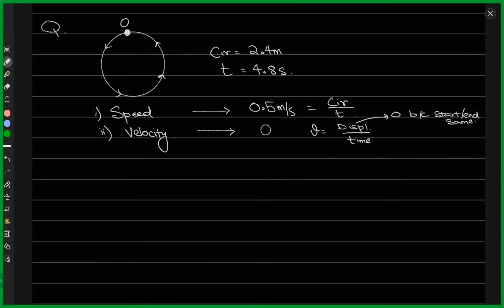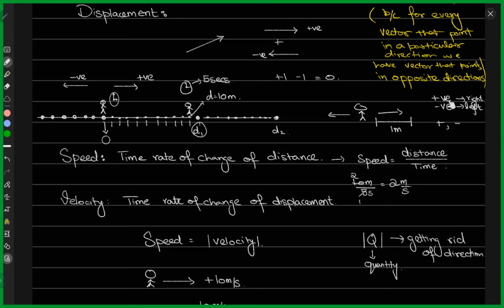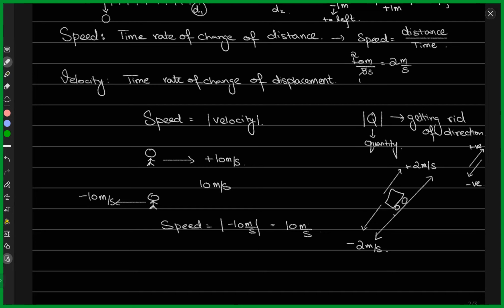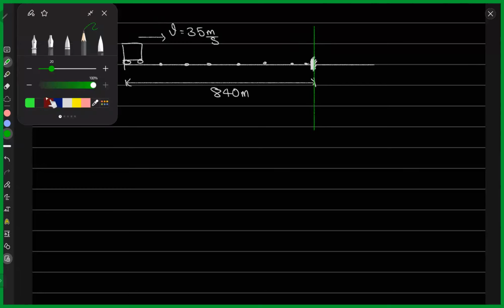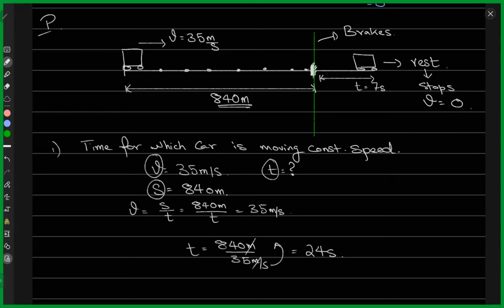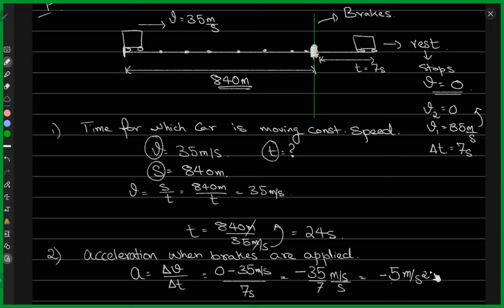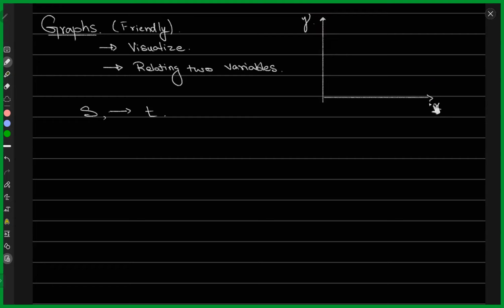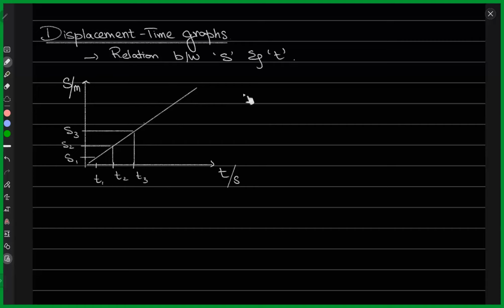O Level Physics - Kinematics - Part 3